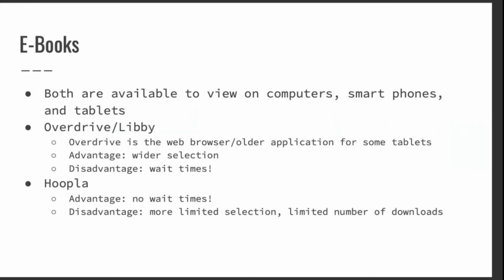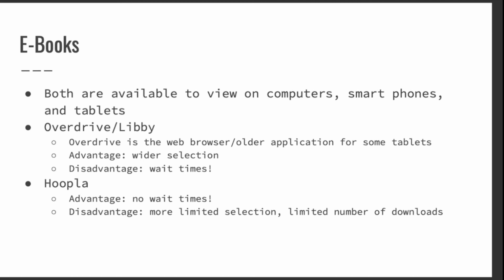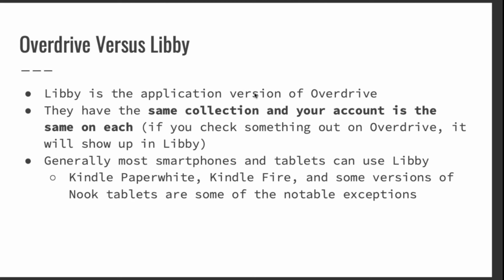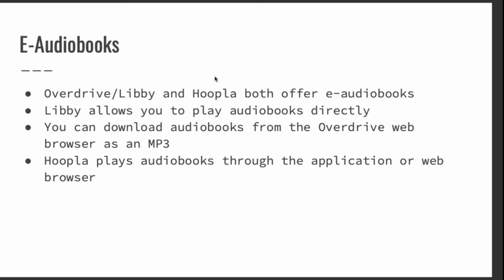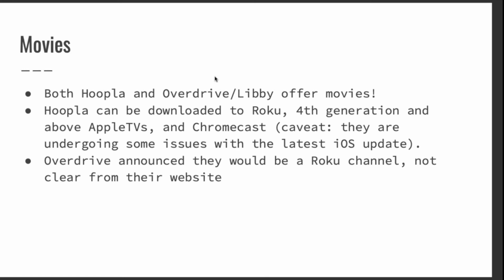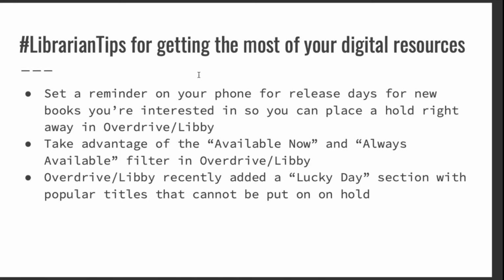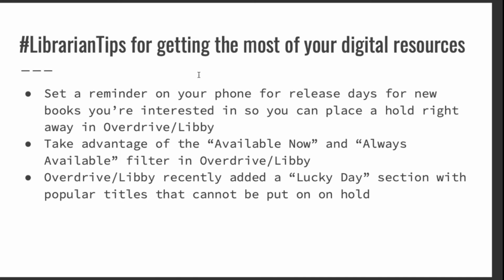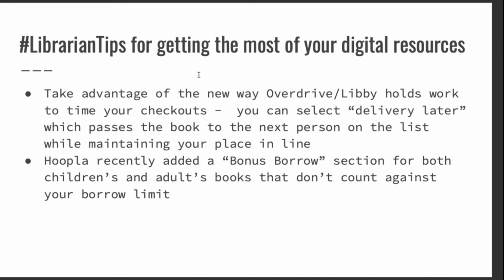Boredom Busters (PART 1)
Have you been fighting boredom as we practice social distancing? Learn about ways that the library's digital resources can help you break up that boredom. From e-books to music to movies, the library has something for everyone!